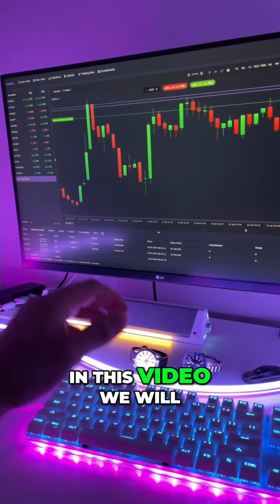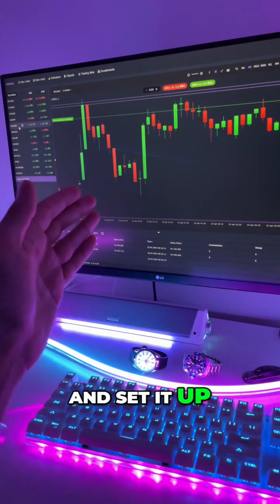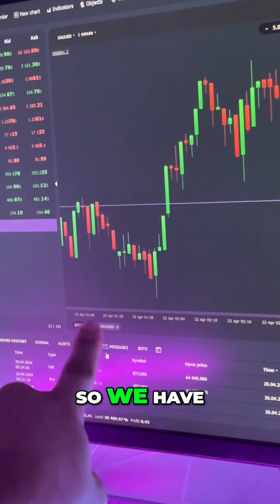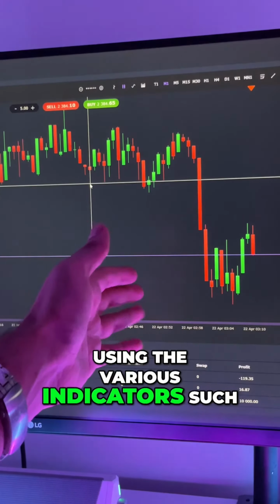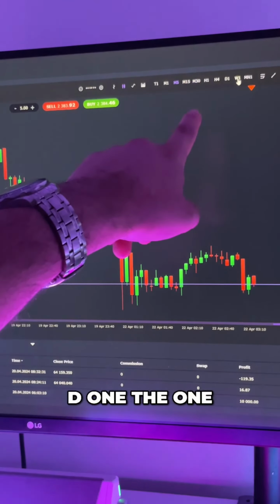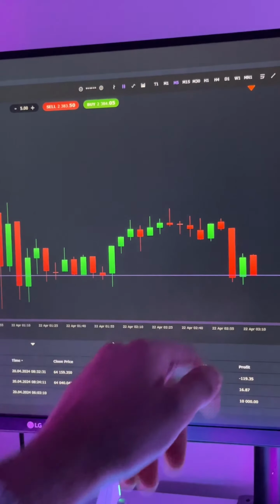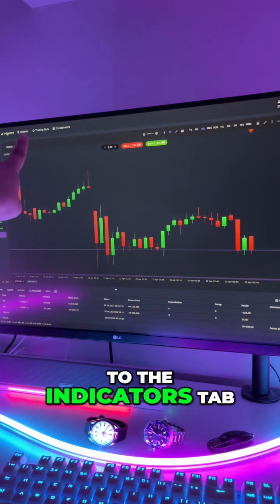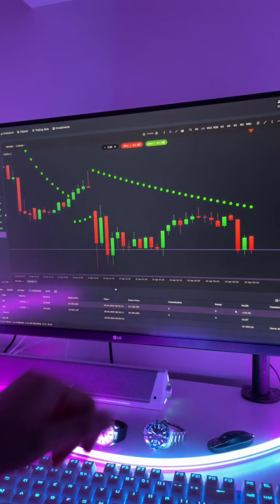How to Set Up Your Trading Chart | A Step by Step Tutorial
How to Set Up Your Trading Chart on Abbado.com | A Step by Step Tutorial

We walk you through the process of learning how to trade systematically using the Range Bars system we have designed with extensive testing over 50+ years of market data LIVE.